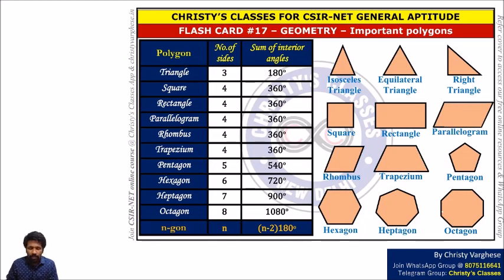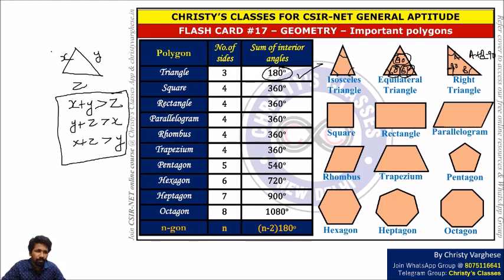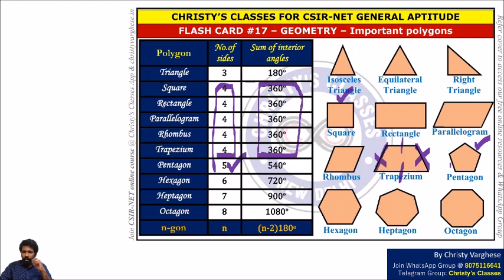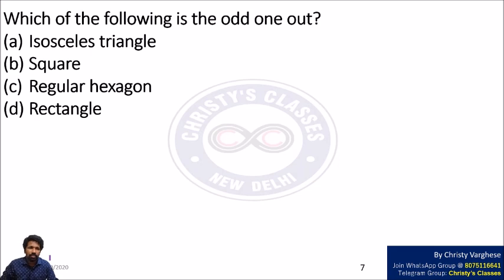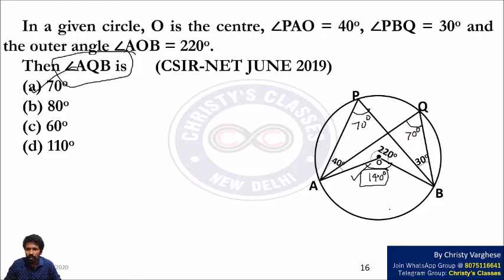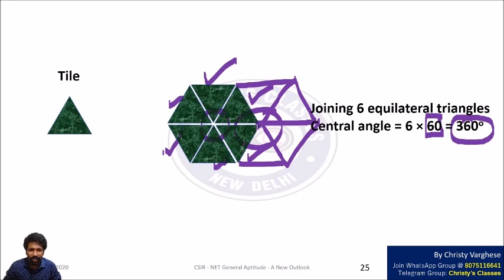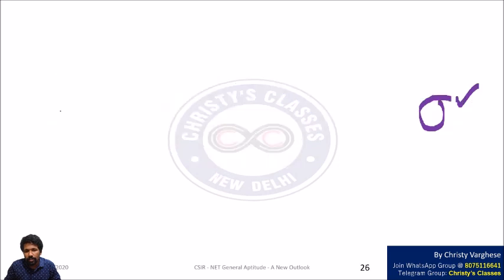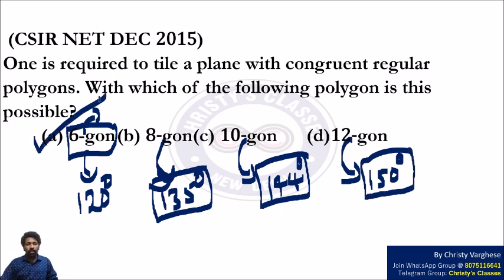Geometry | General Aptitude | CSIR NET Part A | Life Science | Maths | Physics | Chemistry | Christy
In this session, the educator "Christy Varghese" will be discussing the Most Important General Aptitude Topic - “Geometry (2D Geometry, 3D Geometry)” for CSIR-NET 2023 Preparation for Life Sciences, Mathematical Sciences, Physical Sciences, Chemical Sciences, Earth Sciences Aspirants. This session will also be highly beneficial for all the aspirants preparing for various competitive exams like GATE, BARC, DBT, ICMR, TIFR, UPSC CSAT, SET & various M.Sc. & Ph.D. entrance exams.

OTHER BOOKS

Numbers
Probability
Permutations & Combinations (Arrangements & Selections)
Number Series
Letter Series
Symbol Series
Speed, Distance & Time
Train Problems
Distances & Directions
Mixtures
Clock and Time
Calendar
General Science